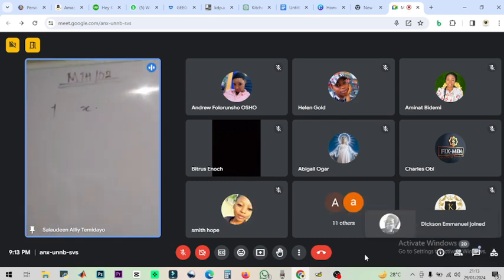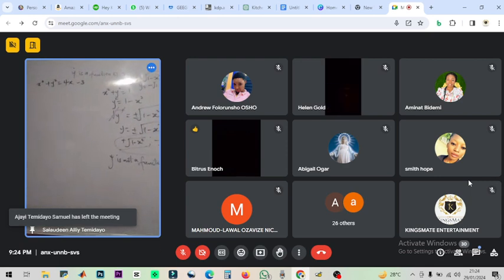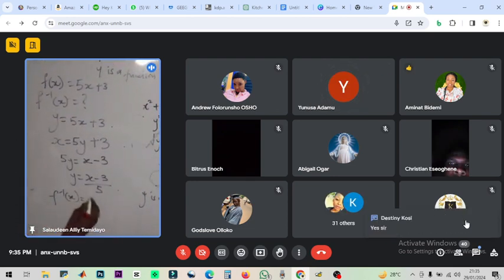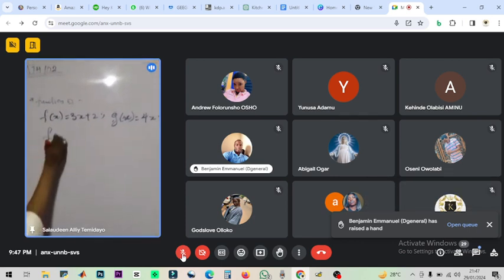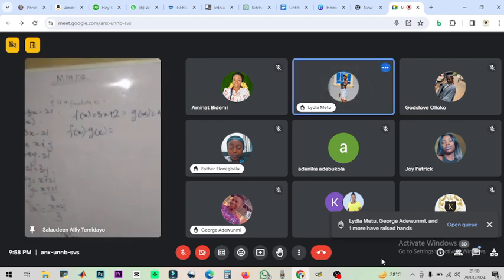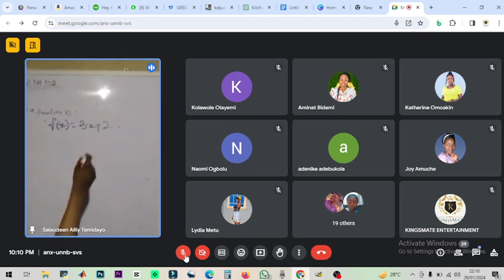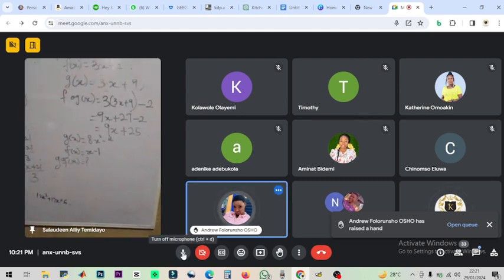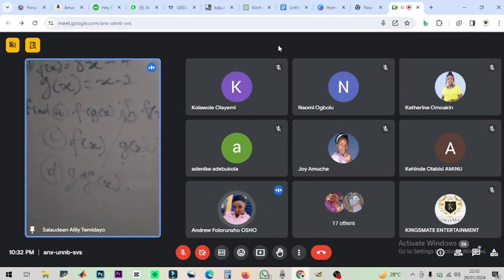MTH 102 TUTORIAL ELEMENTARY mathematics openuniversity 100level 2nd semester